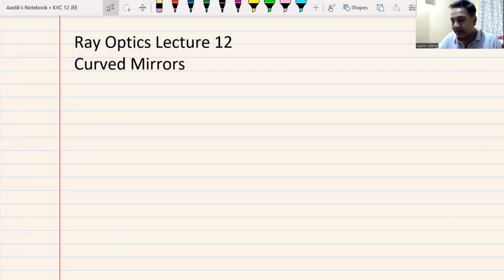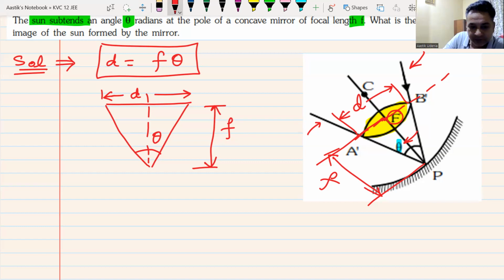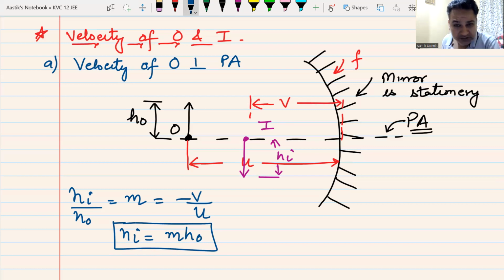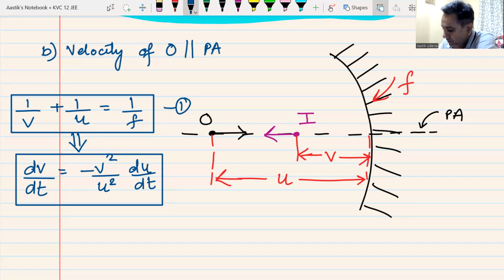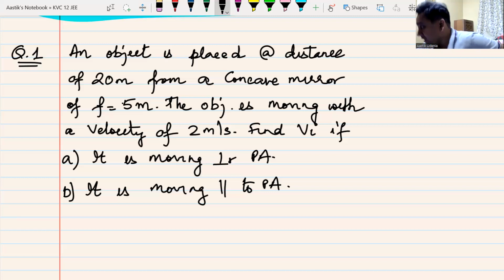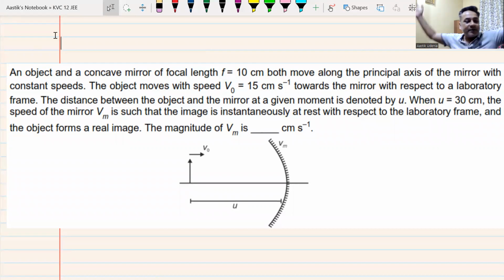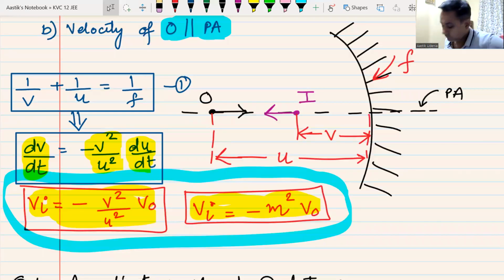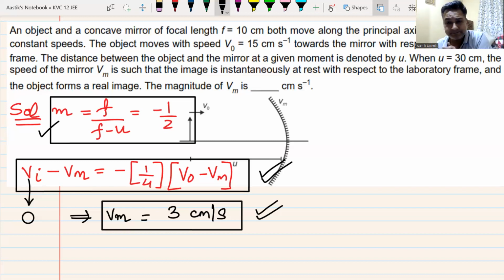Spherical Mirrors JEE | L12 | Velocity of Object | Velocity of Image | Problem & PYQ | JEE Main 2023